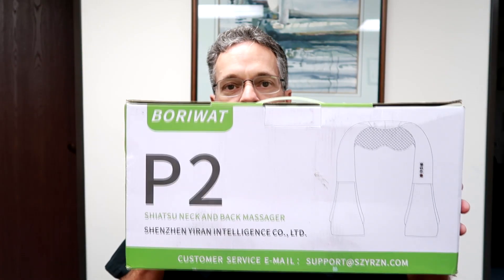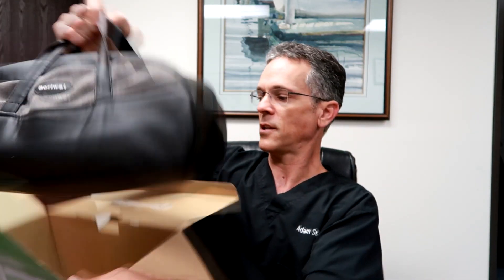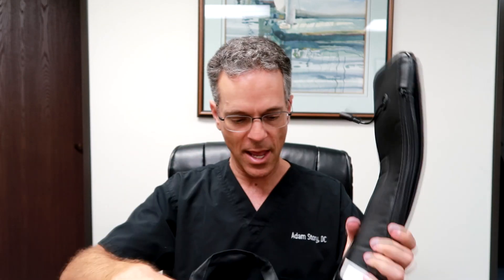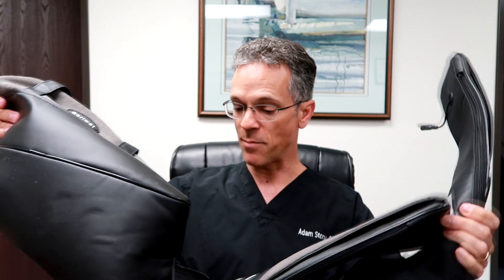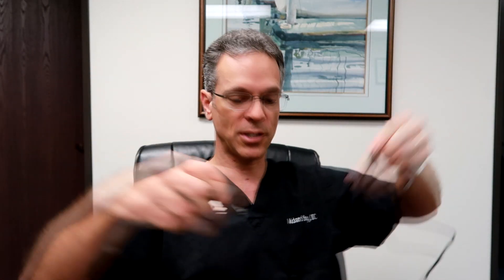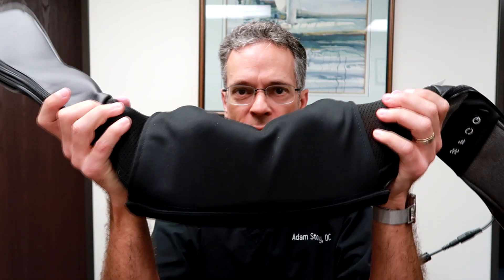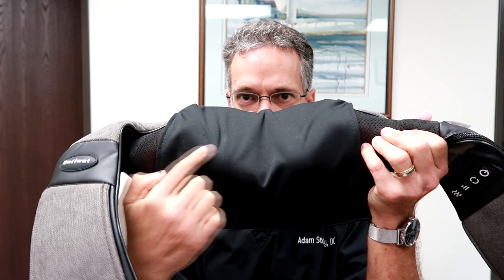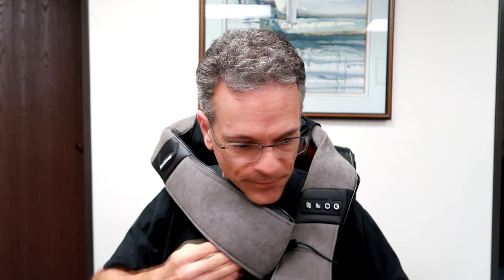Neck Massagers are AWESOME! They're the 💥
Other tools that I love
Bob and Brad C2 Massage Gun
Bob and Brad Q2 Massage Gun
Bob and Brad T2 Massage Gun